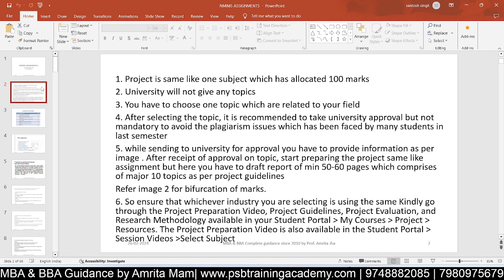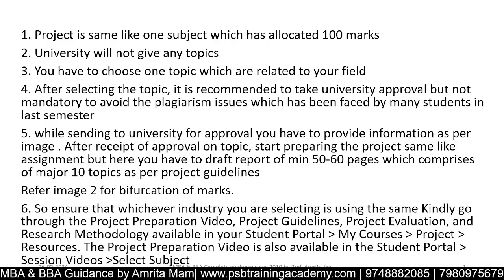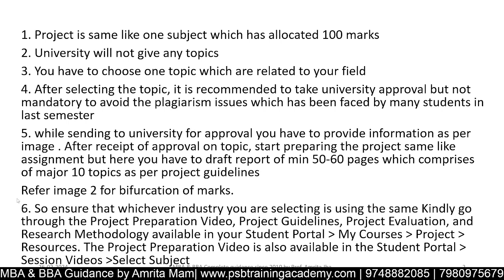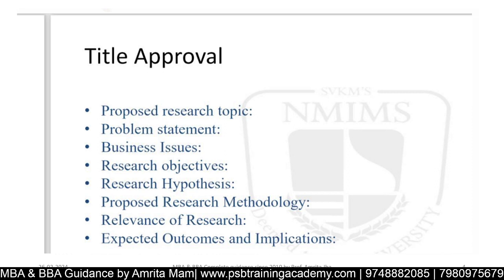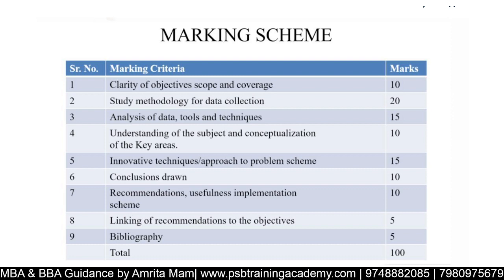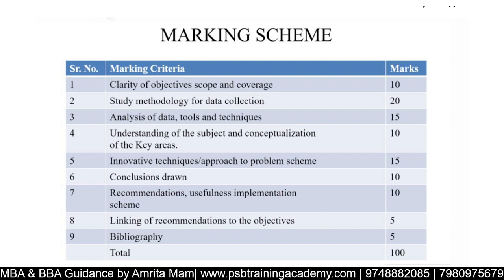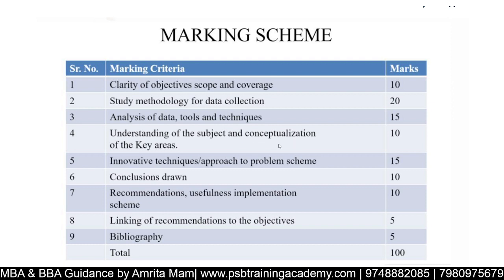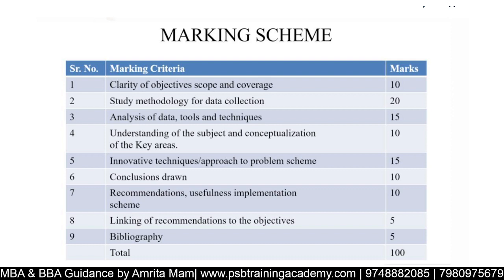NMIMS Latest Project Guidelines 2024: Marking Scheme, Content, and Preparation Tips by Amrita Mam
In this video i tried to discuss every aspects of a MBA final project that must be considered by a student while preparing a MBA Final project. The various stages of project proposal i discussed in my earlier videos:

This video especially contains the marking scheme, contents and proposal topics to be included exclusively as per NMIMS latest guidelines.

Students can refer my website blog for latest guidelines and assignment solution discussion:

We provide Counselling, Admission, and Tutoring services since 2010.